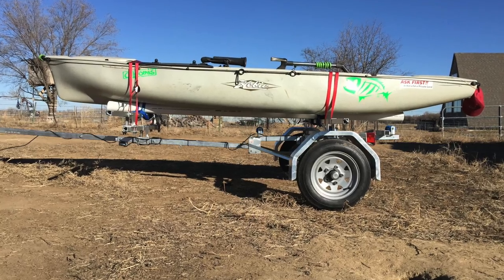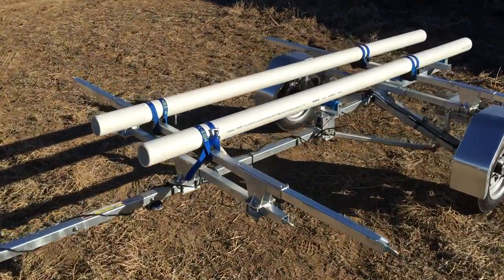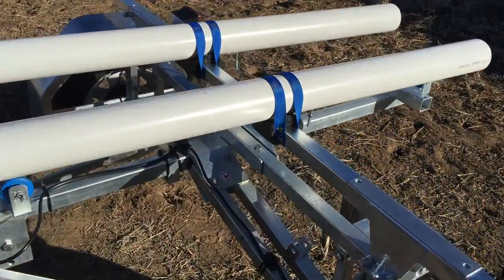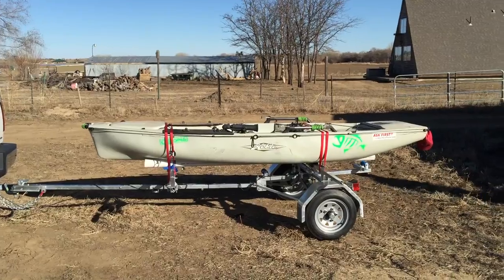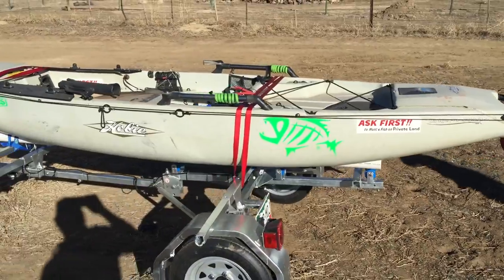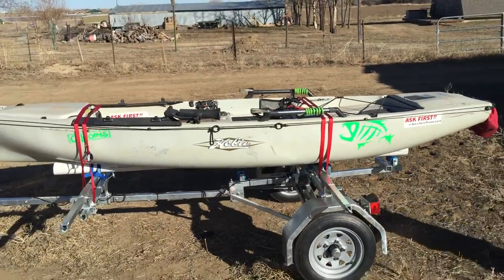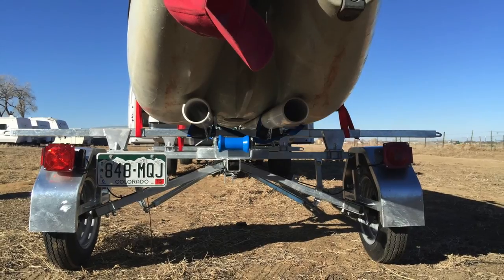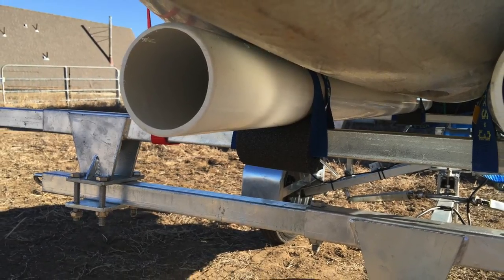Bulldog Folding Kayak Trailer with PVC cradles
The video shows the Bulldog Folding kayak Trailer equipped with PVC cradles or rails. The PVC cradles are perfect for providing lateral support to most kayak, especially Hobie Pro Angler models.